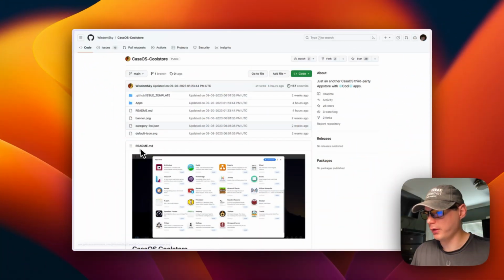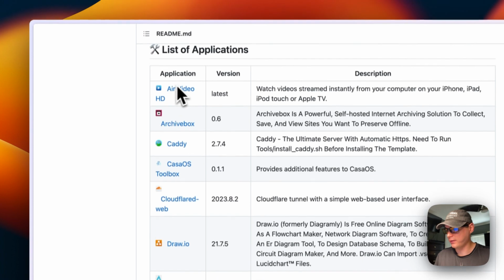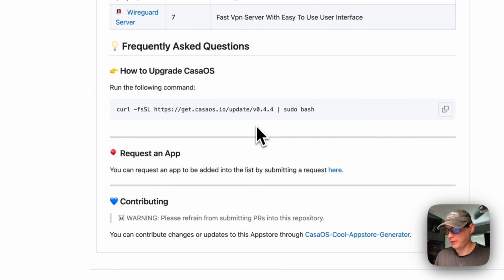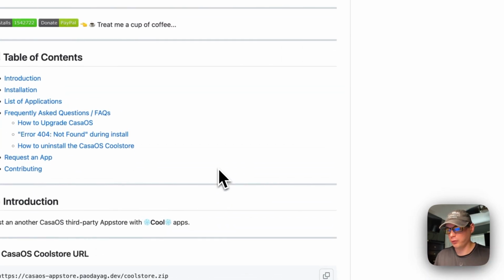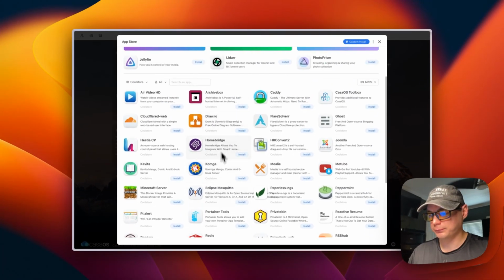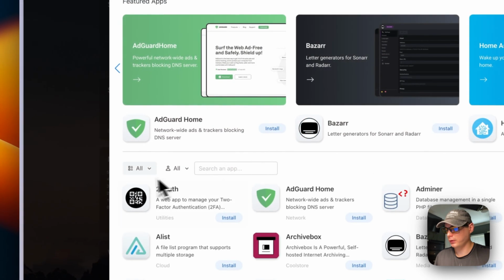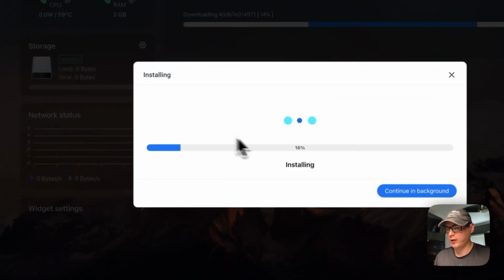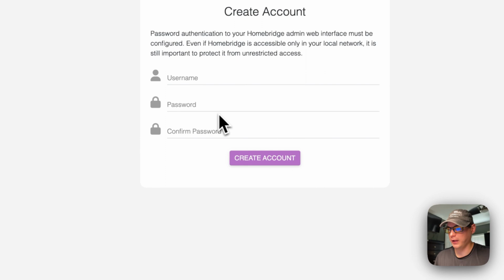How to add CoolStore to CasaOS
Discover How to Install CoolStore on CasaOS as a 3rd party app store! ✨ In this tutorial, we'll walk you through the process, step by step, ensuring you're set up and ready to go in no time.

🔍 Table of Contents:

00:00 Intro
00:38 About CoolStore
01:49 Add The App Store
02:23 Add a app
03:17 Ending